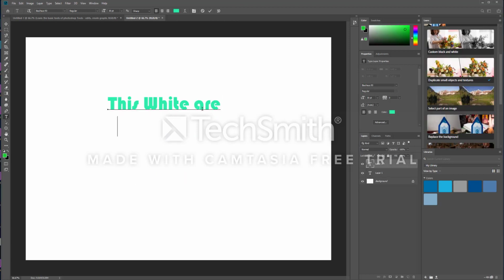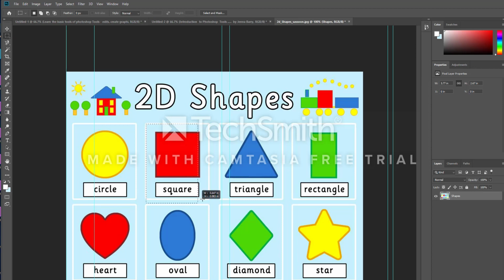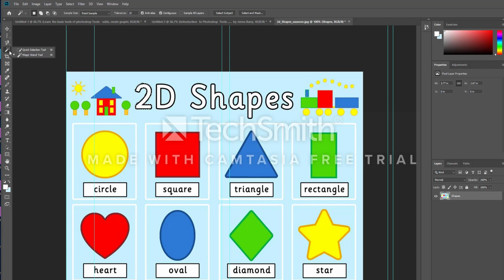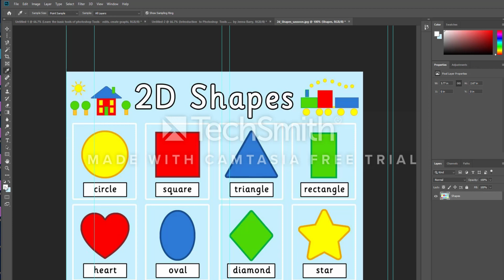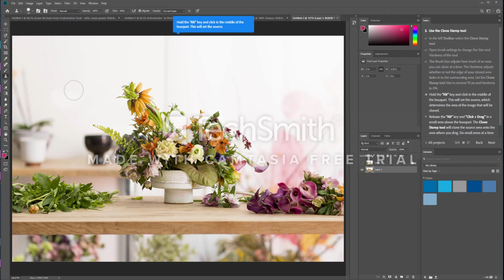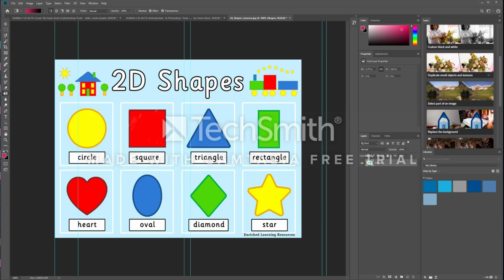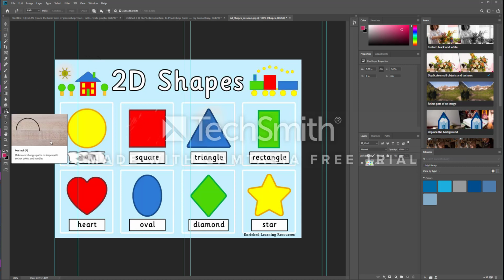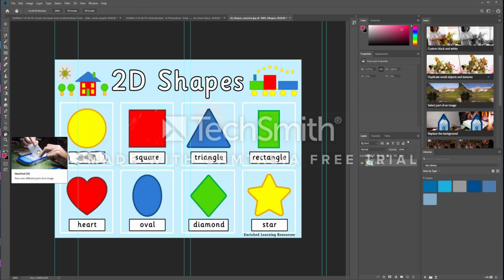Intro to Photoshop